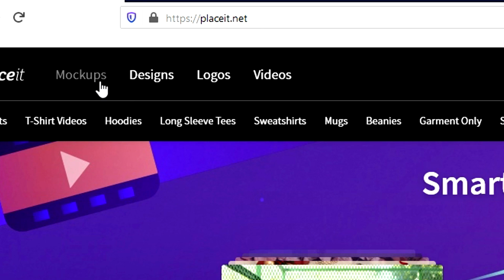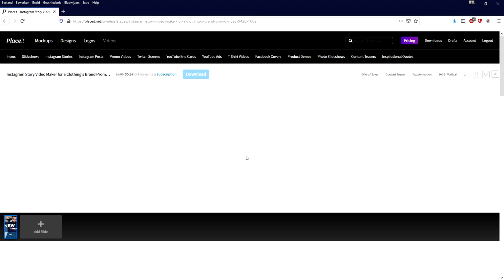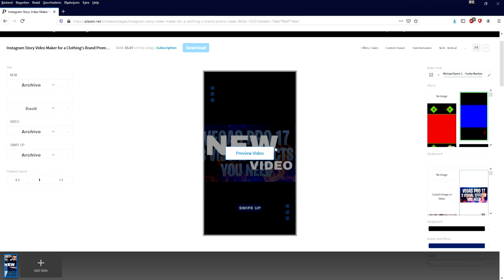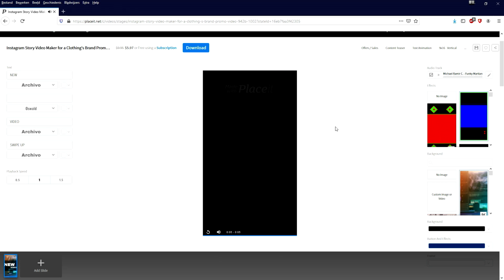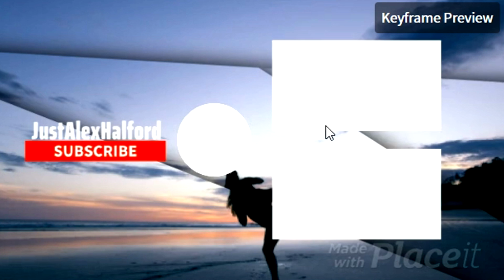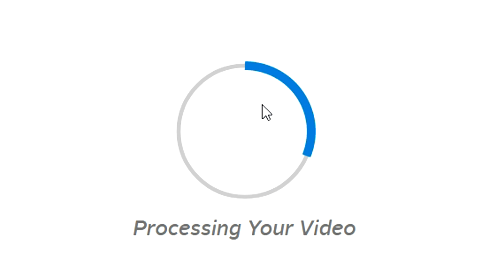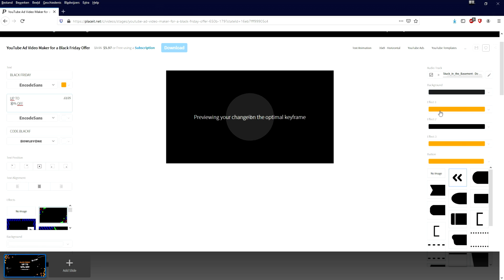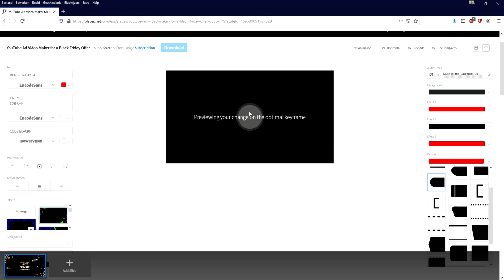How To Grow On YouTube Using Placeit (Full Walkthrough)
Today I will be showing you how to grow on YouTube using Placeit giving you a full walkthrough! Make sure to SMASH that like button below as well! Stick around for more content!